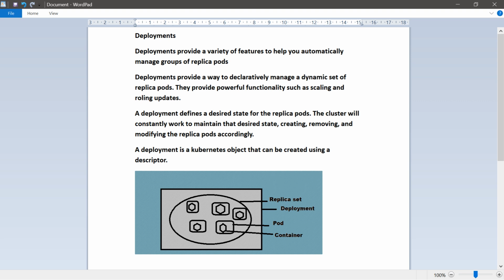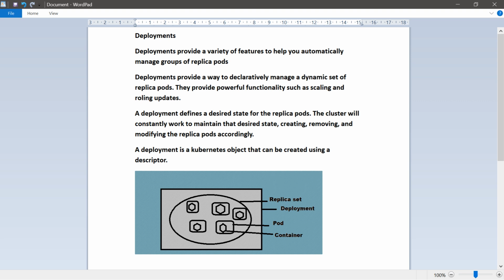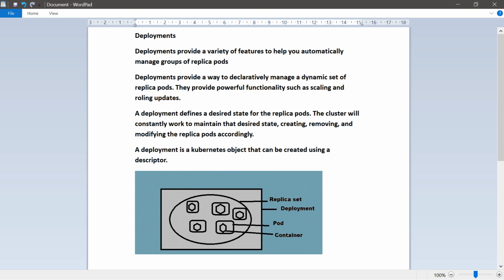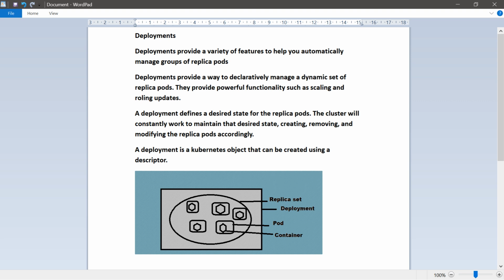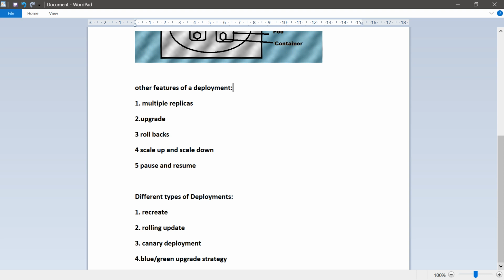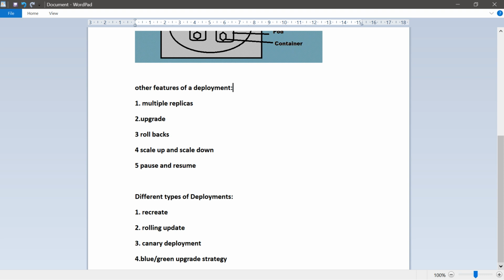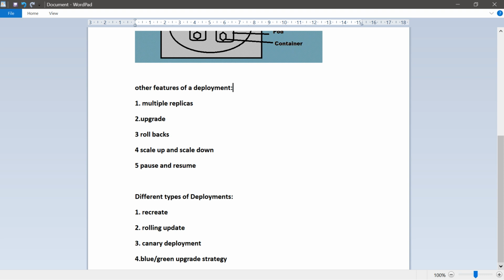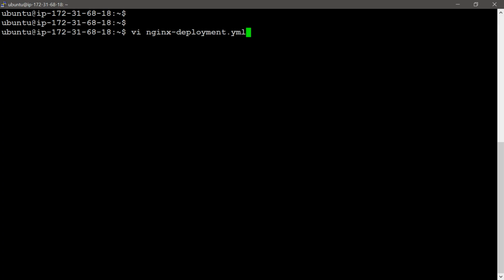19 Deployments in Kubernetes ||unix academy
Deployments in Kubernetes